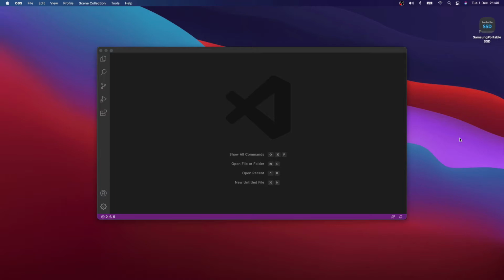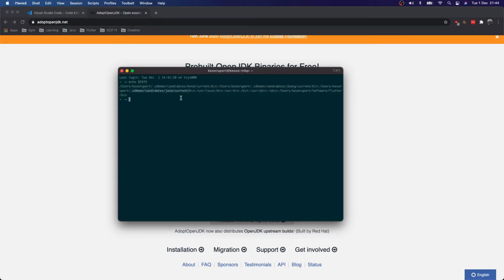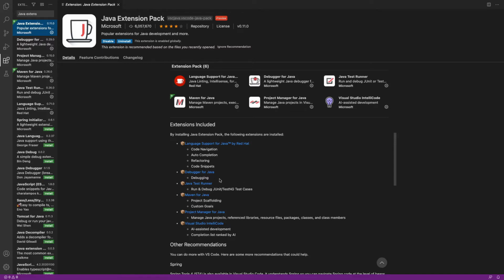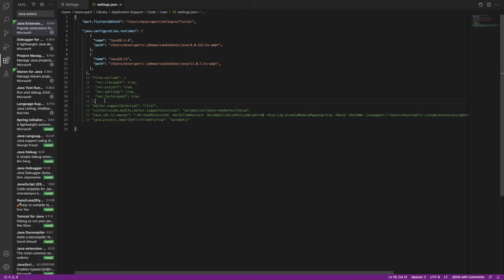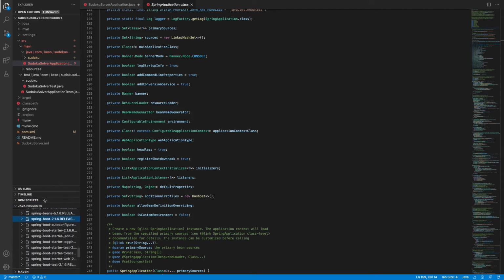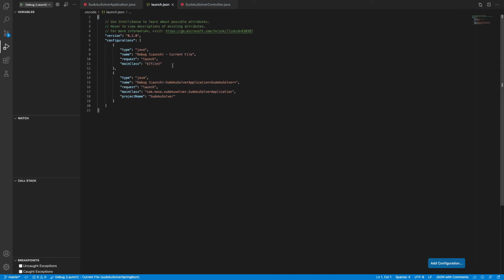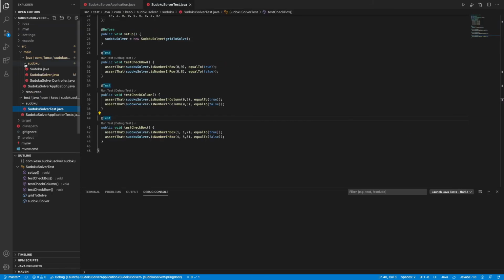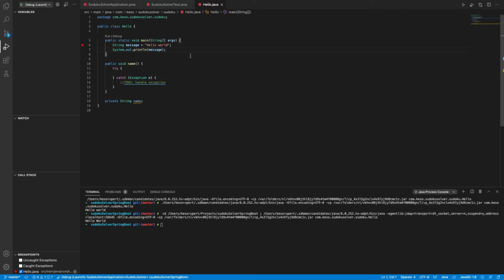How to use VS Code for Java projects - Tutorial and Demonstration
In this video I'll show you how to use VS Code for your Java projects! How to install VS Code, how to install the JDK, how to install and set up the extensions you need for Java, and finally a demonstration of it's capabilities.

Link to the info for setting up with older versions of the JDK

Thumbnail picture by Safar Safarov on Unsplash